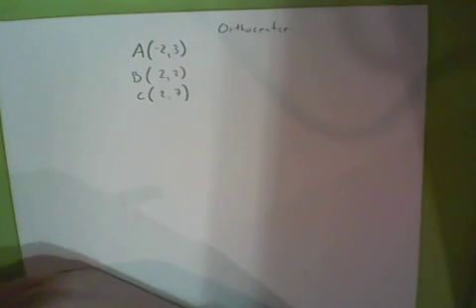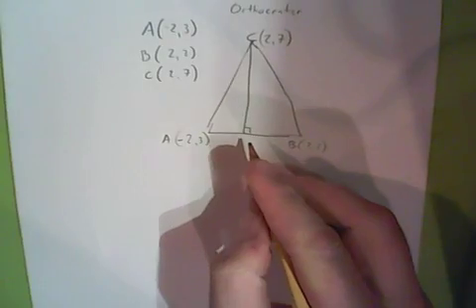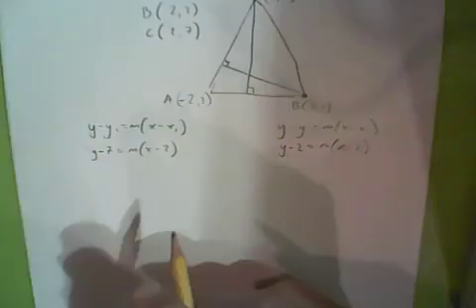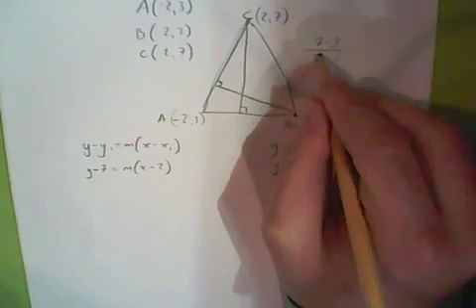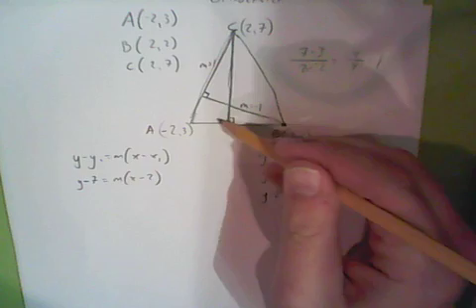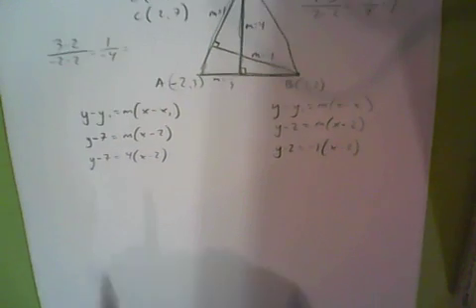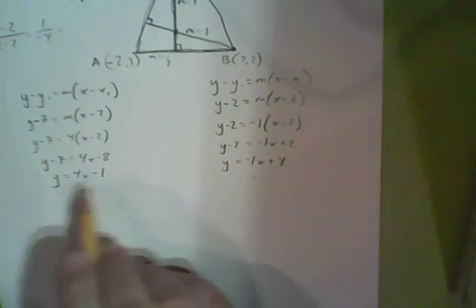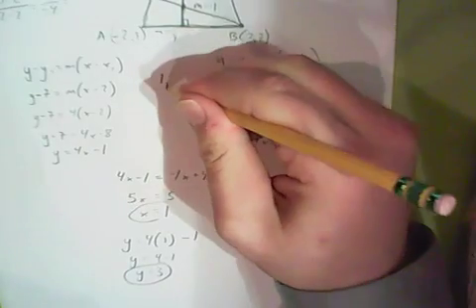Finding the orthocenter using coordinates